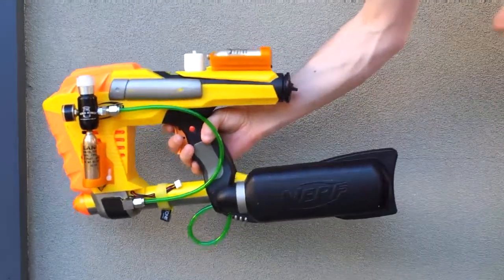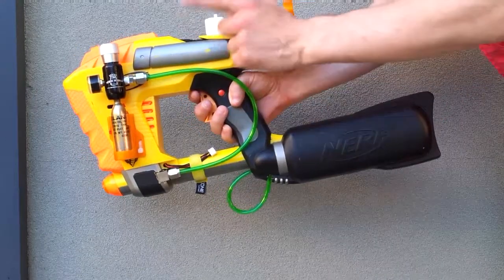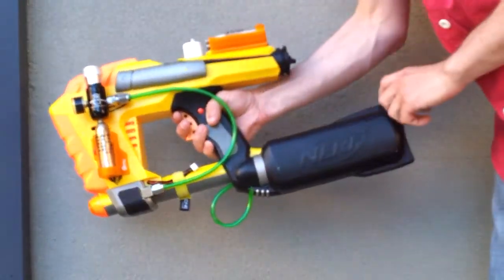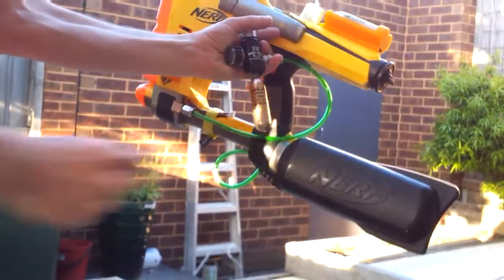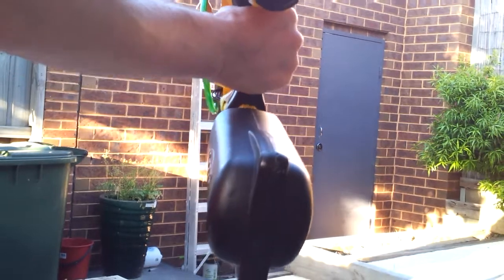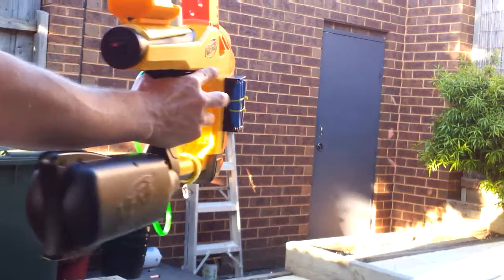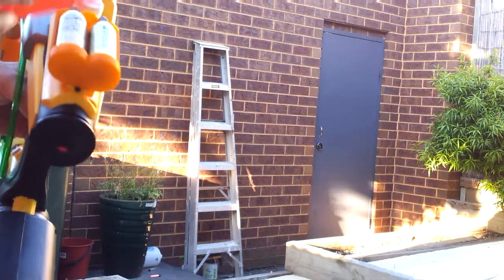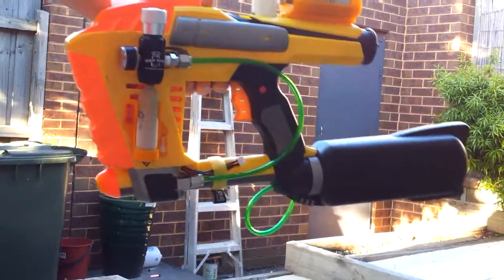CO2 Powered Nerf Magstrike - Finished!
Recently sold my pride and joy Nerf Magstrike to someone with as much passion for this build as I had! It is an AWESOME BEAST!